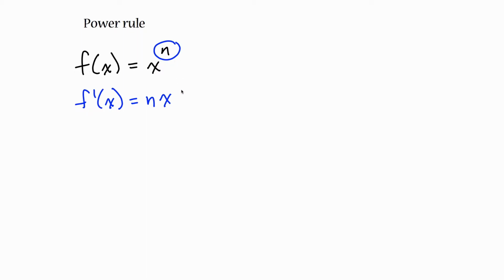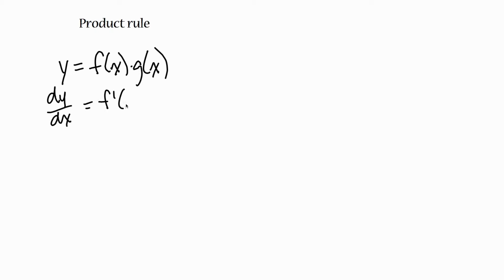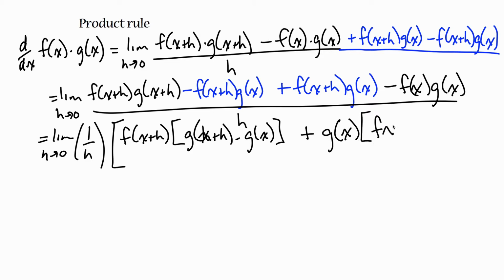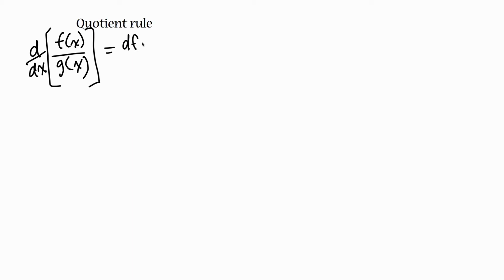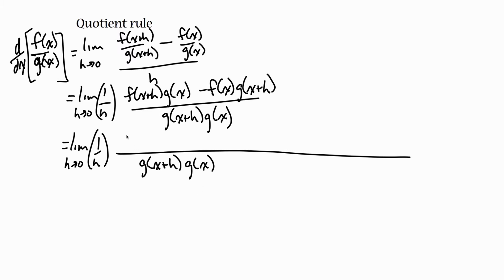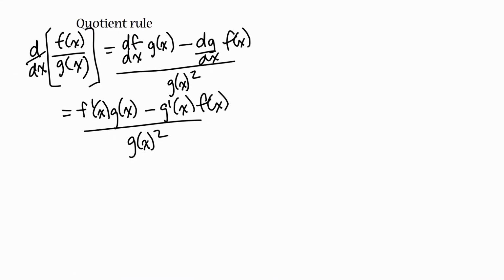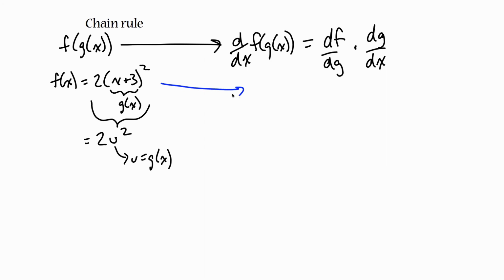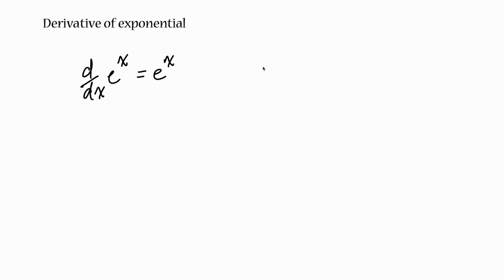Techniques of differentiation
Basic tools for taking derivatives.